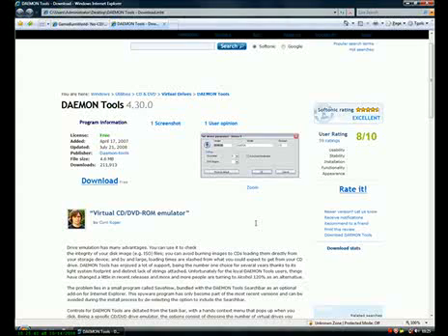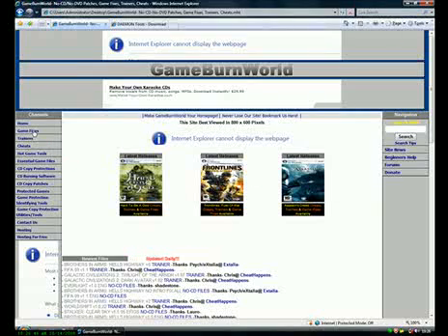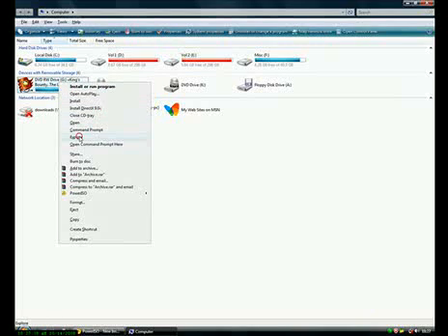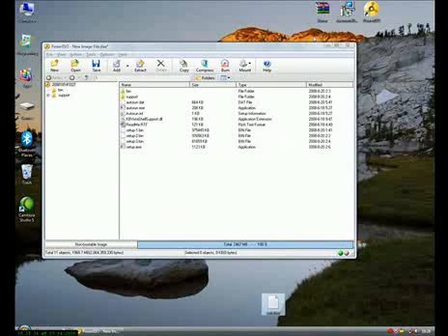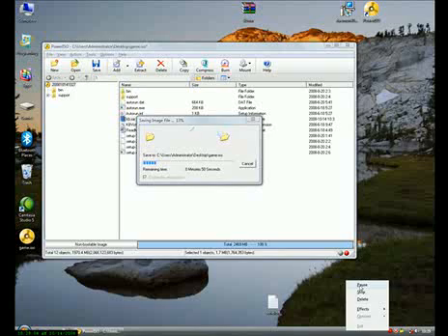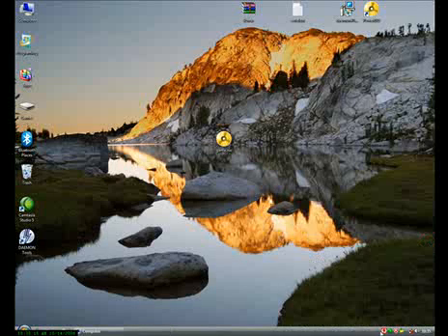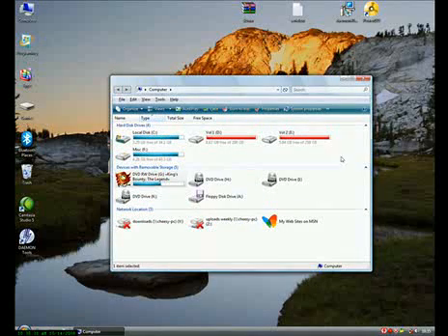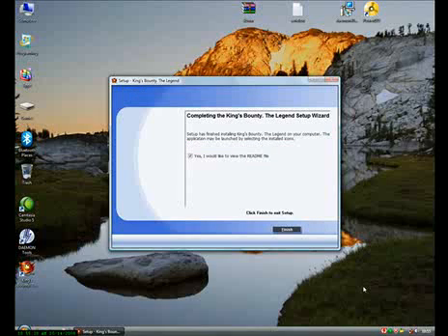How to backup a game and play it without a disc Video